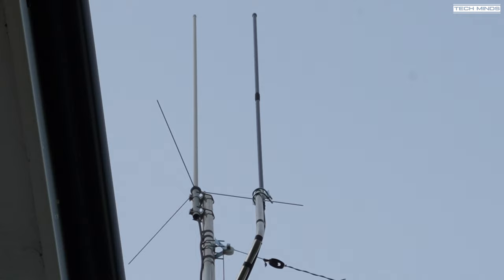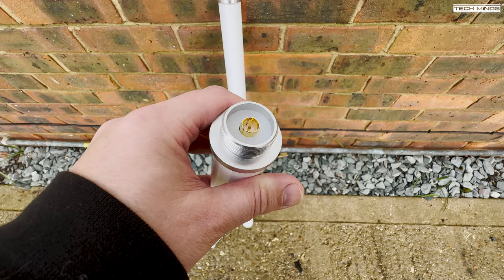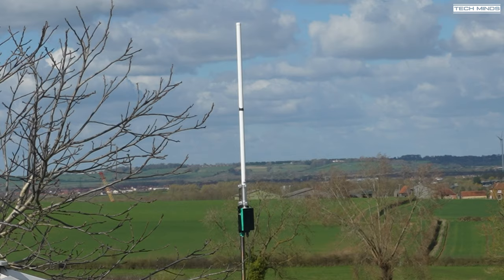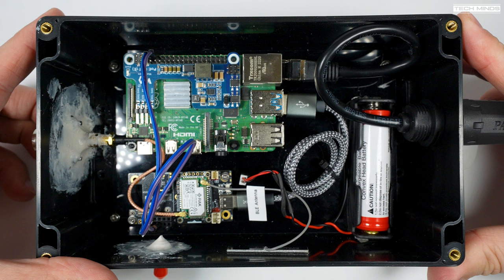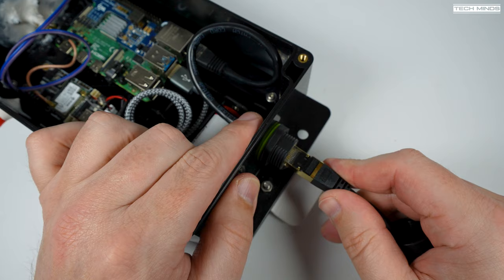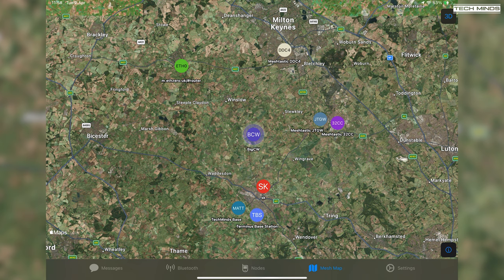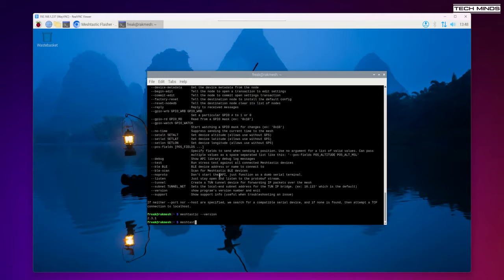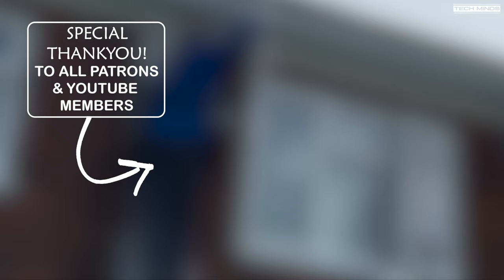Meshtastic Home Base Node Using RAKWireless & McGill Microwave 9dBi Lora Antenna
Here we have my home base node for meshtastic. It's built using a combination of a RakWireless module, Raspberry Pi4 and a McGill Microwave high gain 9 dBi omni-directional antenna, all mounted in a waterproof box above the roof.

Meshtastic Starter Kit:

Environment Sensor:

GPS Module: